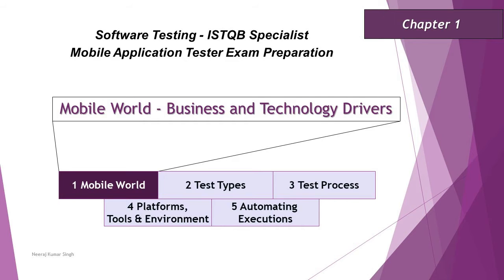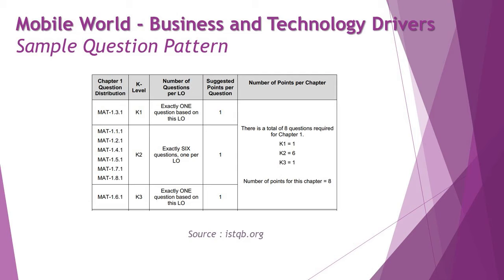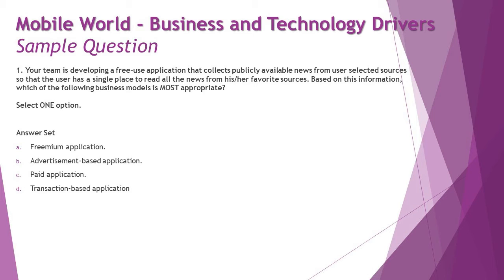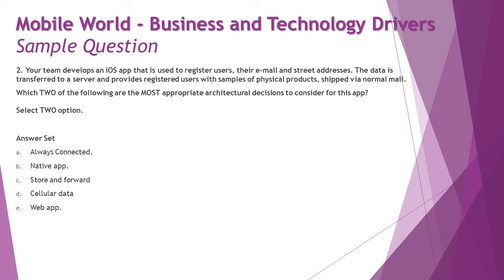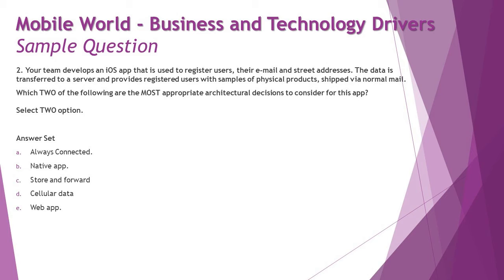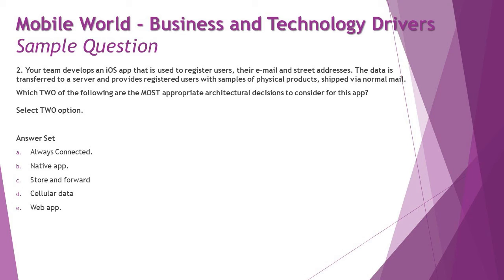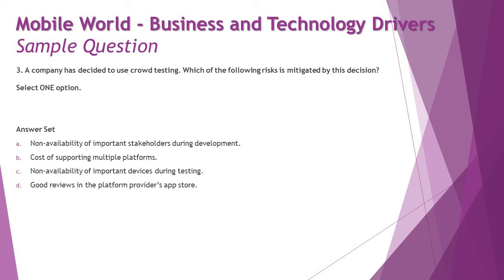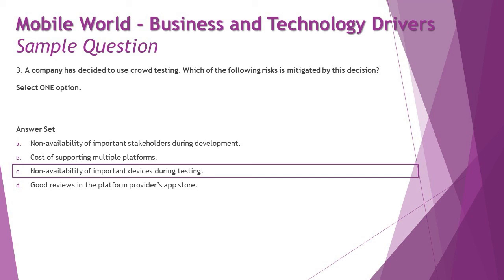ISTQB Mobile Tester | Sample Questions on Chapter 1 | ISTQB Tutorials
Hello Friends,

This tutorial will drive individuals about the Sample Questions of Chapter 1 - Mobile World of ISTQB Specialist Mobile Application Tester Certification of ISTQB Examination.

Sample Questions on Mobile Tester,